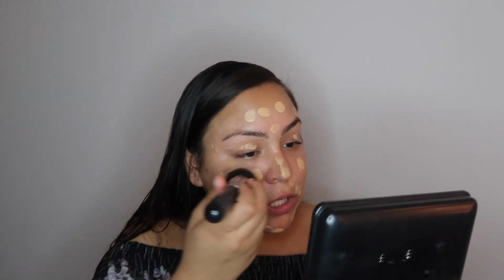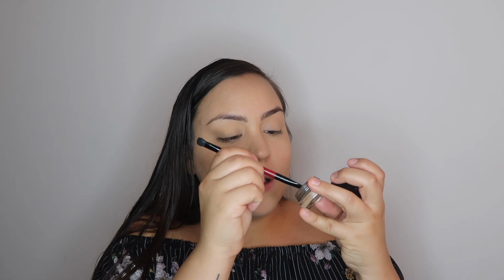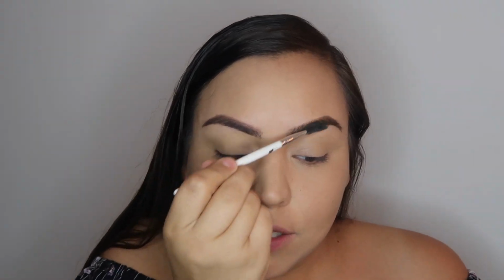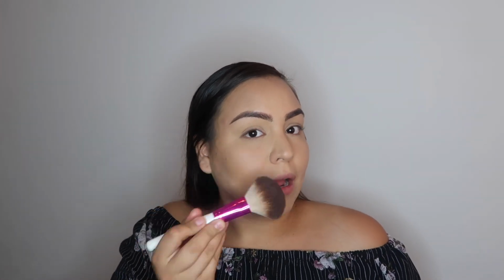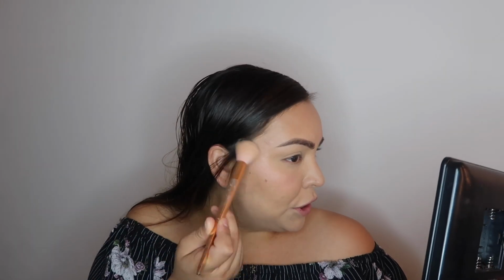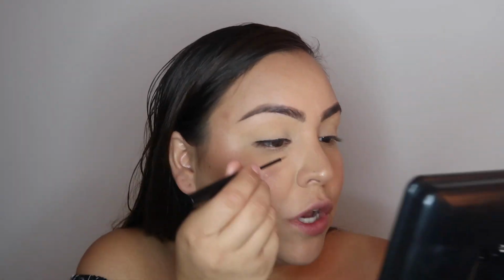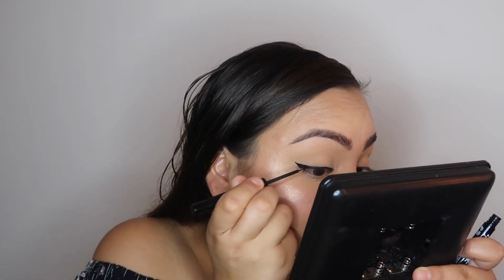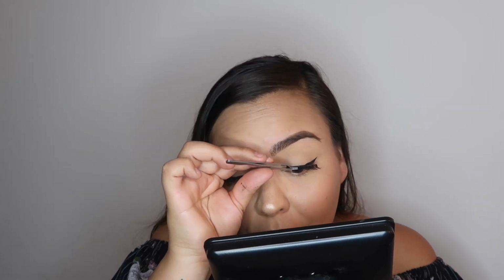Easy Full Face Of Makeup Tutorial | I Show You My Makeup Technique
Hey guys todays video is an easy glam makeup tutorial. I show you how to get a full face of makeup but in the easiest way. I share a few makeup tips and my makeup technique with you all. I do go step by step and show you how to do this makeup look. I hope that you follow along in this makeup tutorial because this is more of a makeup look for beginners. I hope you enjoy todays video.

Instagram mommylifebeauty
Twitter mommylifebeauty